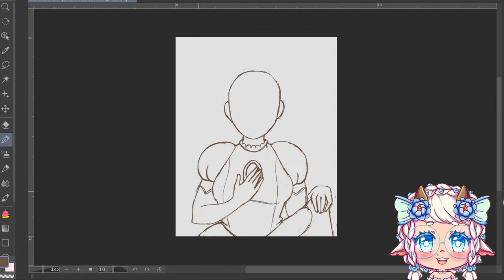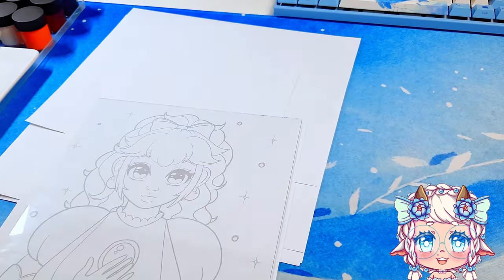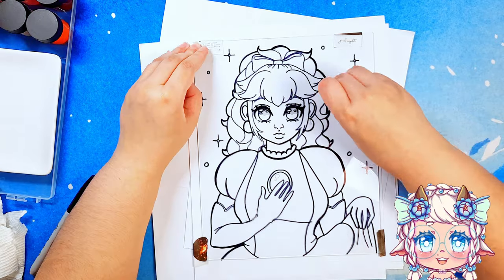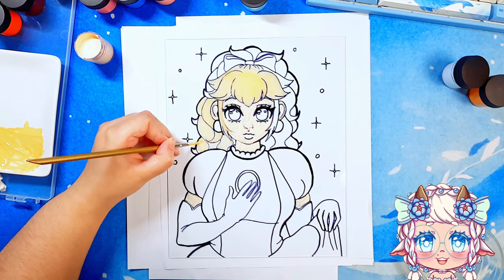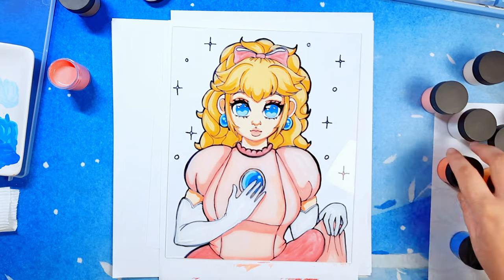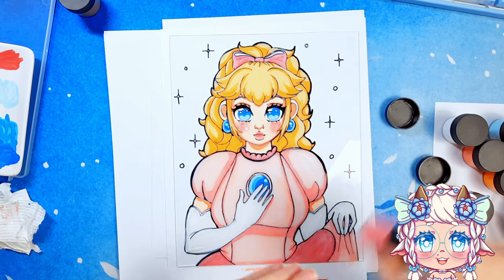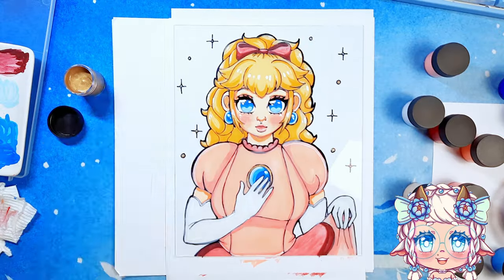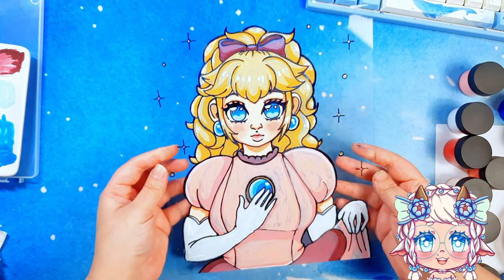Digital artist attempts glass painting featuring Princess Peach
It was so fun painting Princess Peach on glass! I hope that my process can be helpful to those trying it as well.